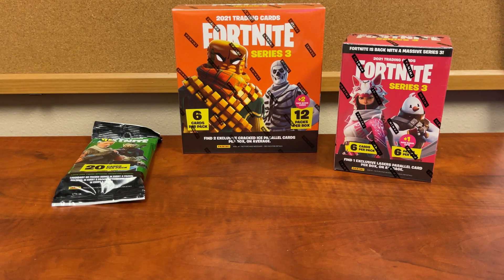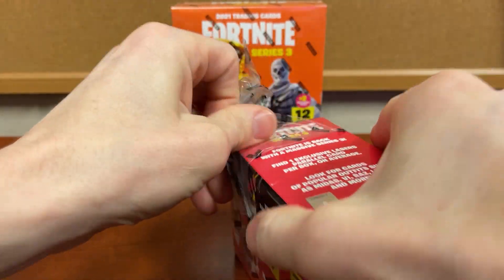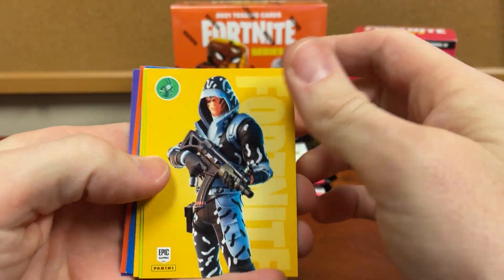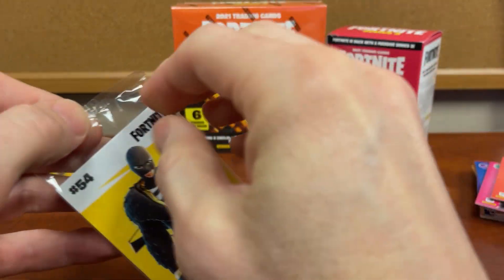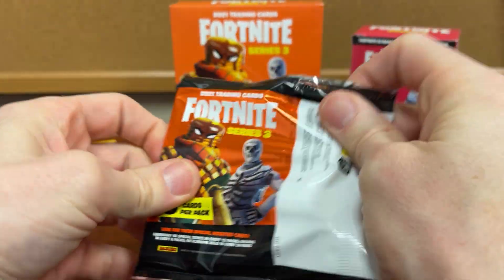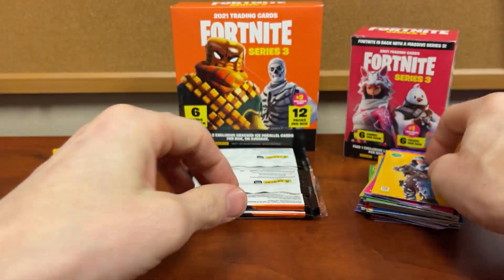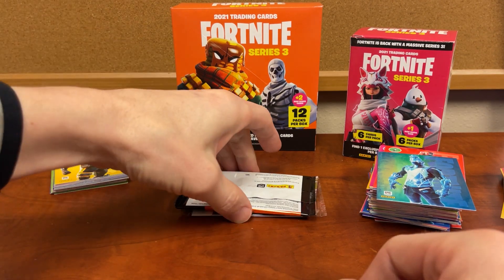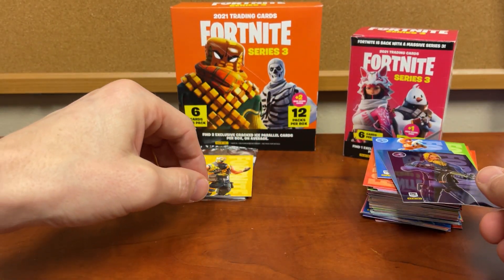Fortnite Series 3 Opening - Comparing Products Fat Pack - Blaster Box - Mega Box - Cracked Ice